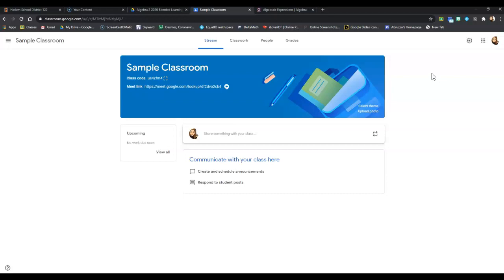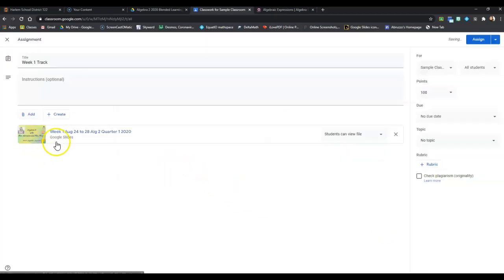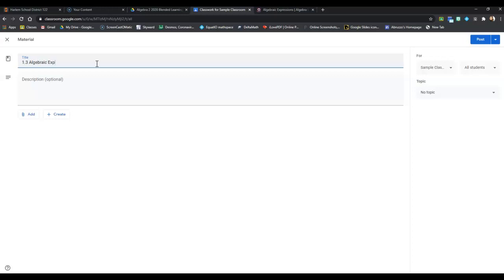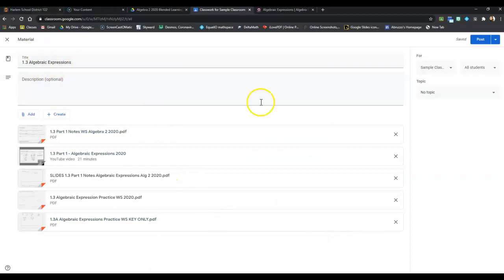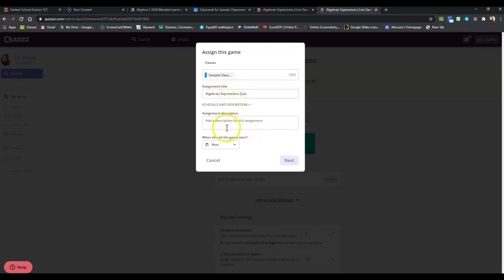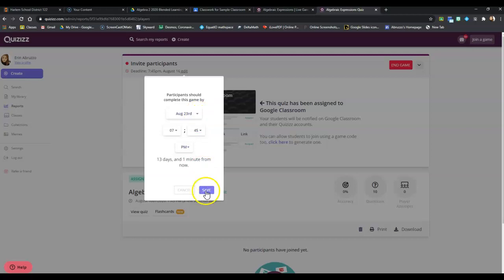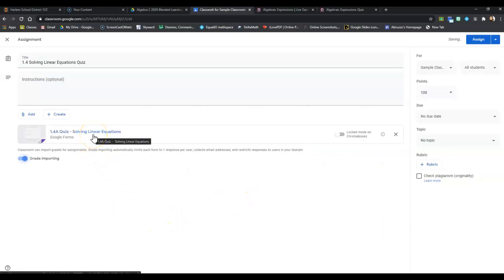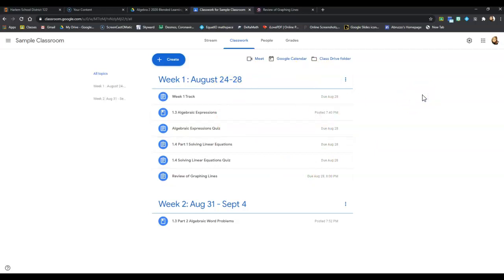Setting Up a Google Classroom for Blended Learning Fall 2020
In this video, I show how to organize a Google Classroom for Blended Learning.  This classroom is set up for an Algebra 2 class.  Enjoy!